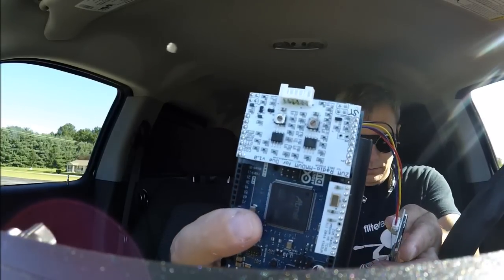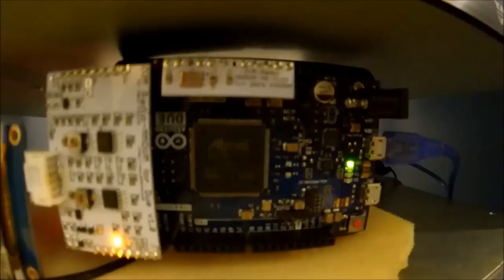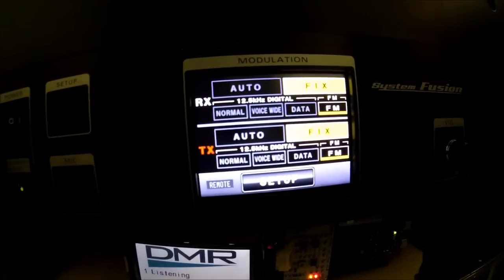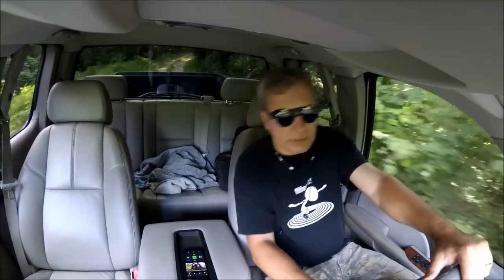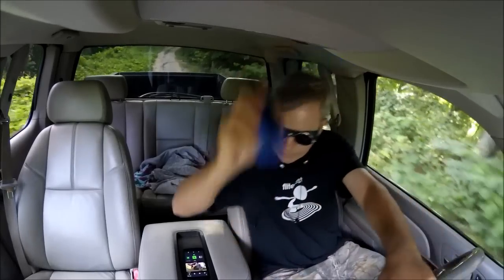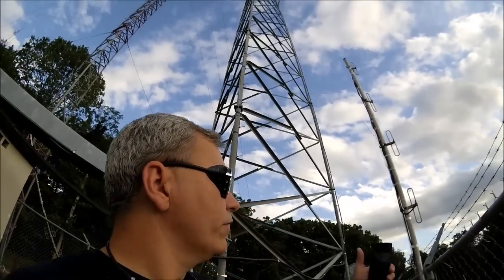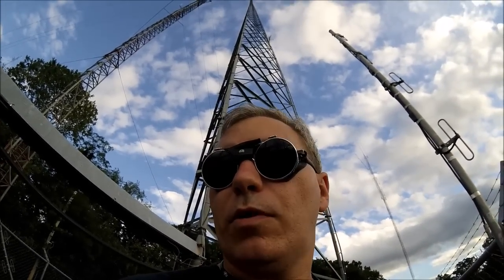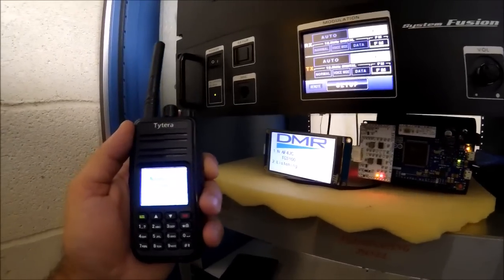MMDVM Repeater Install, What's That? DMR DSTAR C4FM VLOG2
This is a video of the install of the MMDVM repeater.

More to come! There is a new board coming soon!

Thanks Bruce, Hope ya like this Video.

Big Thanks to VK4TUX also Gave me a hand on the software side.

And without Jonathan Naylor G4KLX The developer of the Host software we would not have MMDVM. Thank You SIR!